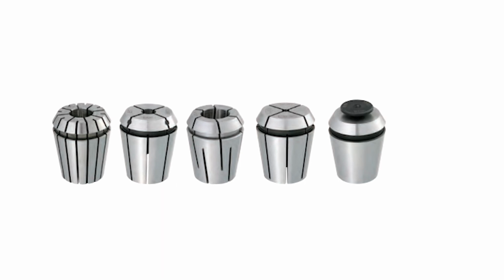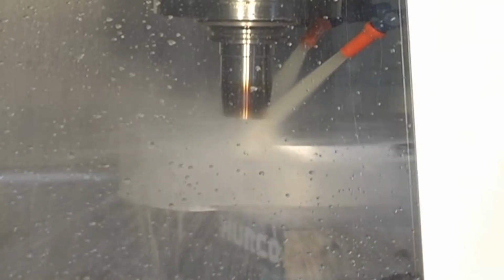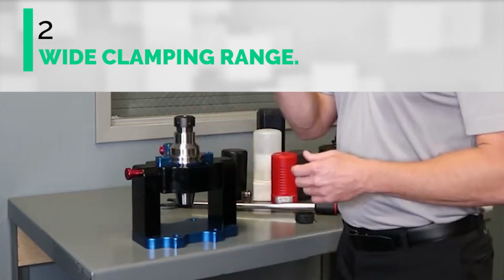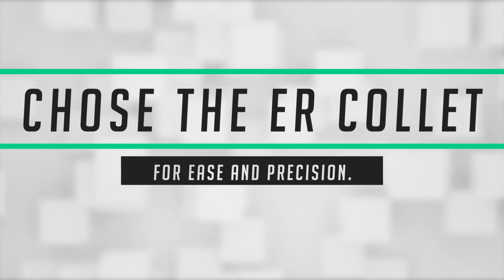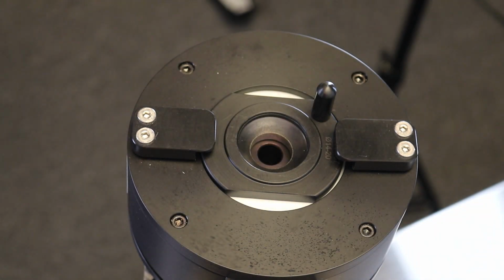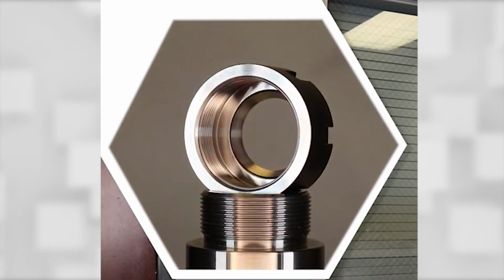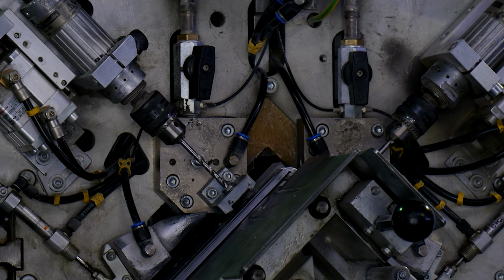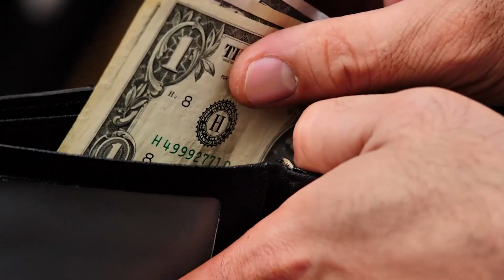ER Collets | Top 5 Benefits of using them in your CNC Machine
This is a comprehensive guide to the benefits of using ER collets, a popular tool holder system for CNC machines. The video, presented by Techniks Tool Group USA, covers five essential benefits of ER collets, including their self-centering ability, wide clamping range, excellent grip strength, ease of use, and cost-effectiveness. Through detailed animations and demonstrations, viewers can gain a better understanding of how ER collets can improve precision and efficiency in machining operations, while also saving time and money. This video is perfect for both beginners and advanced users who want to learn more about ER collets and their unique advantages.

If you enjoyed this video, please give it a thumbs up and subscribe to our channel to stay up-to-date with the latest news and product offerings from Techniks Tool Group USA. Thank you for your support!

0:00 Introduction
0:28 SELF-CENTERING
2:14 WIDE CLAMPING RANGE.
3:22 EXCELLENT GRIP STRENGTH.
4:41 EASY TO CHANGE.
6:09 4 BEING INEXPENSIVE